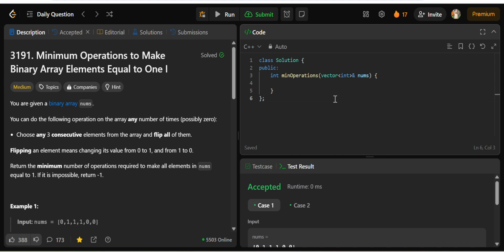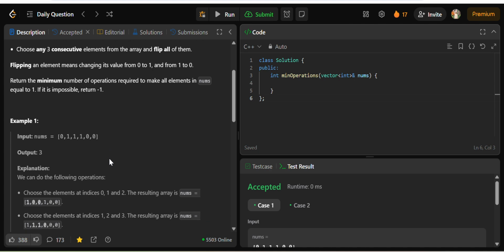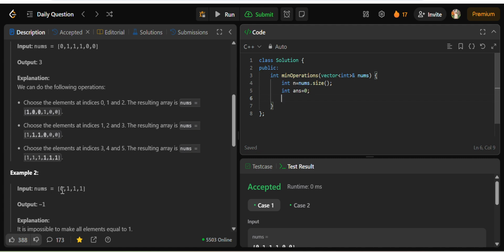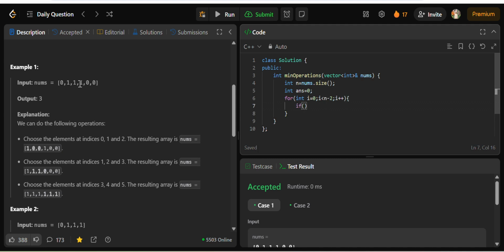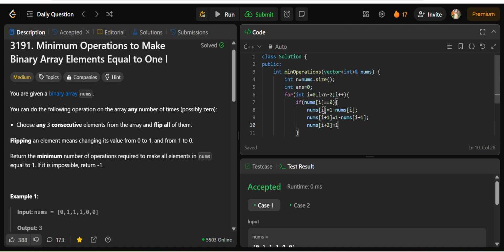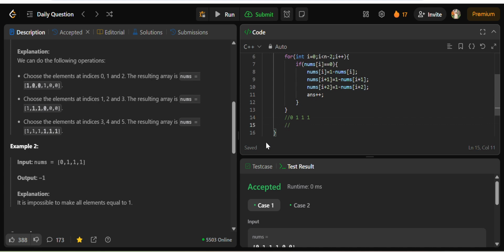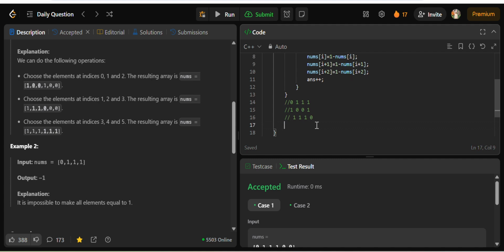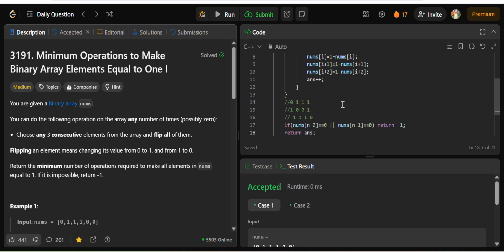Leetcode 3191 Minimum Operations to Make Binary Array Elements Equal to One I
🚀 Leetcode 3191 | Minimum Operations to Make Binary Array Elements Equal to One | Optimized Solution 🚀

In this video, I explain the Leetcode 3191 - Minimum Operations to Make Binary Array Elements Equal to One problem using an efficient mathematical and greedy approach. 🧑‍💻✨

🔹 Problem Statement: Given a binary array, determine the minimum number of operations needed to make all elements equal to 1.
🔹 Approach: Greedy + Mathematical Observations
🔹 Time Complexity: O(n) - Optimized for large inputs
💬 Drop a comment if you have any questions or suggestions! 🚀🎯